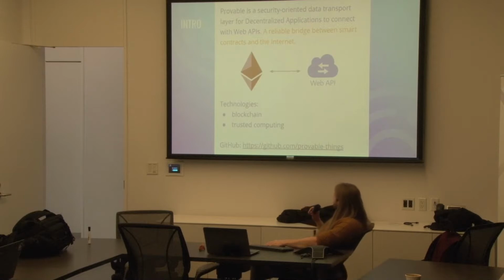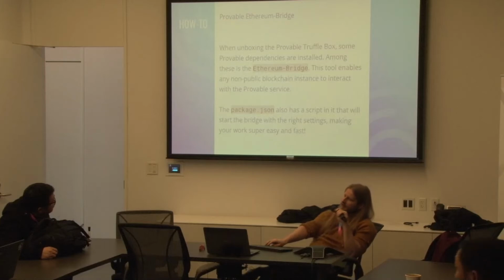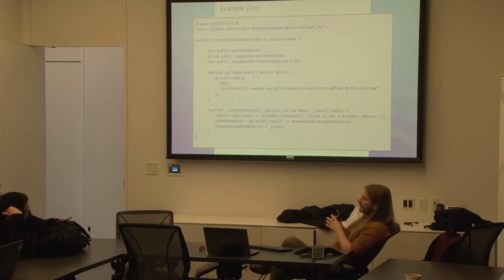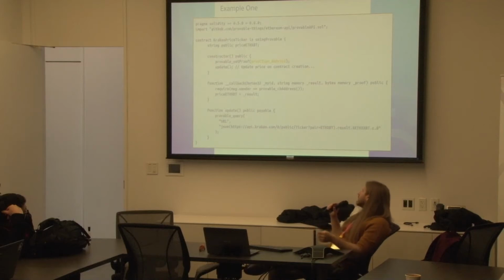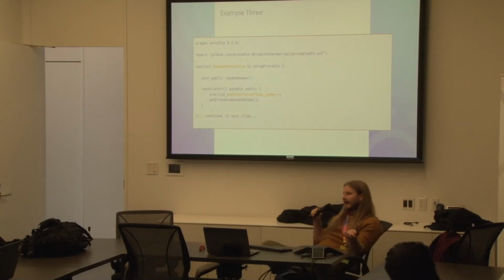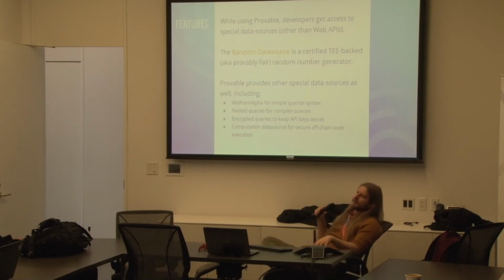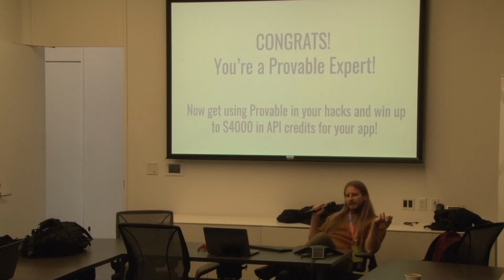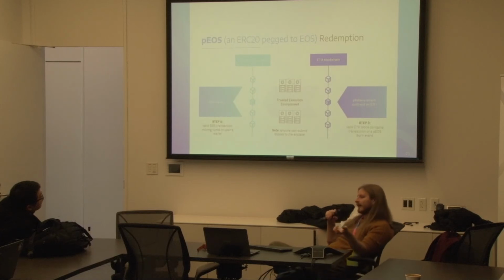Developing data-rich smart-contracts with Greg Kapka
Developing data-rich smart-contracts
with Greg Kapka from Provable Things